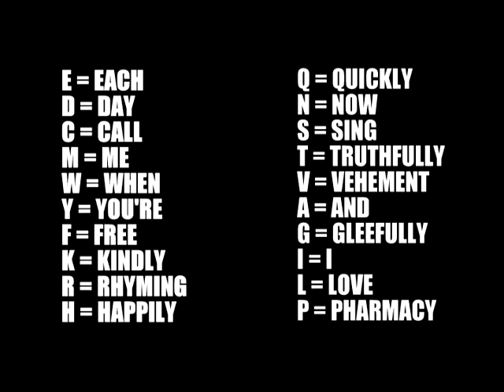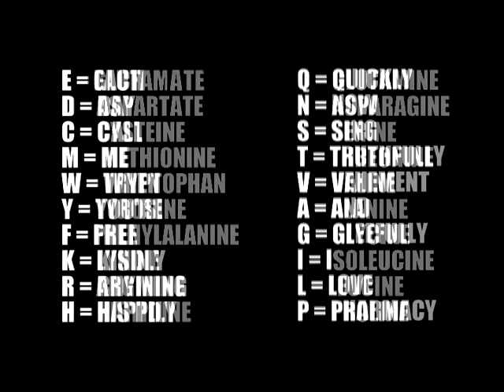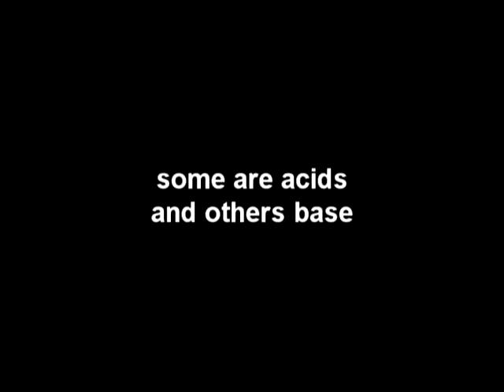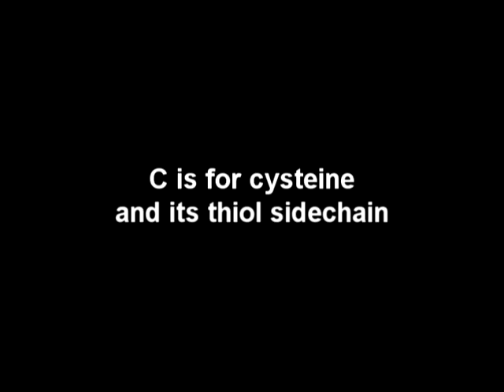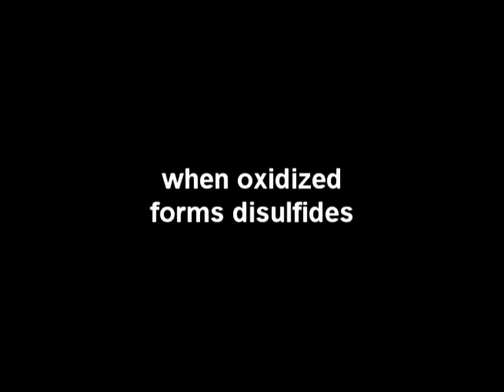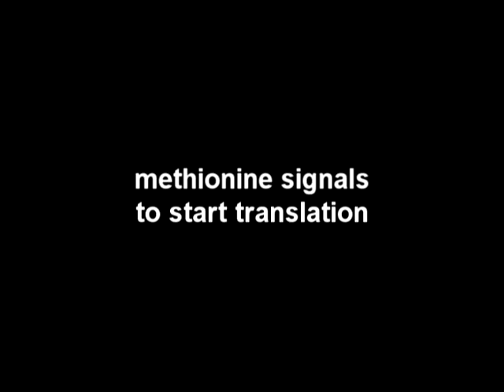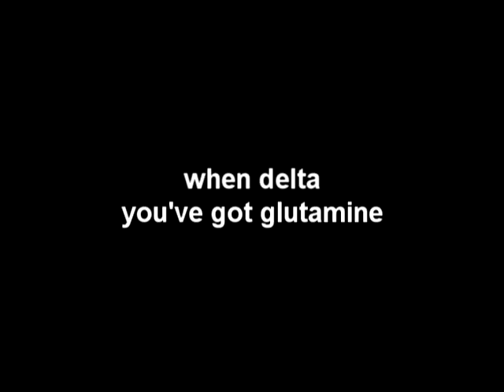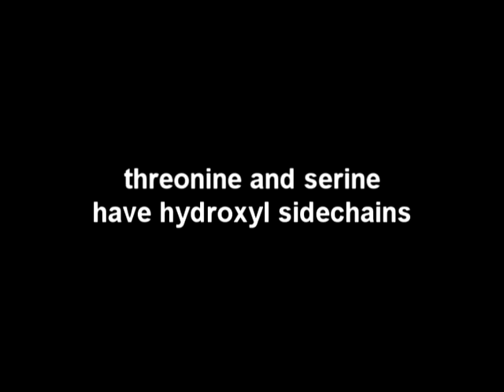The Amino Acids